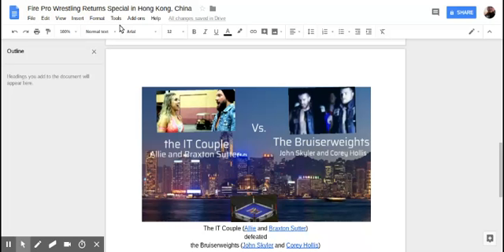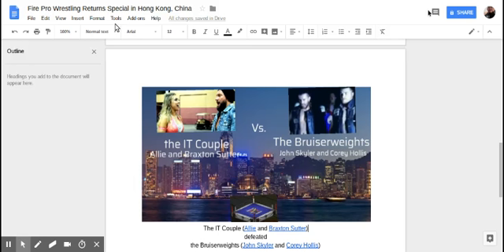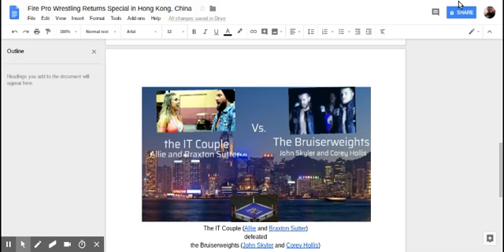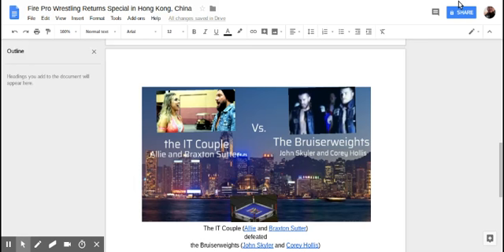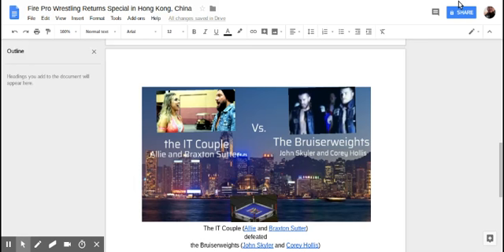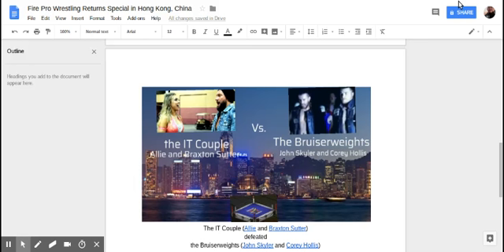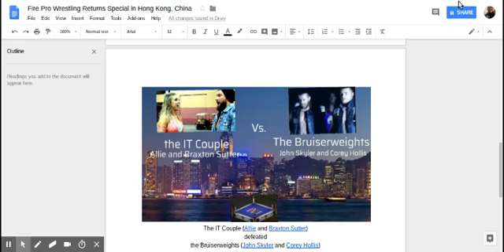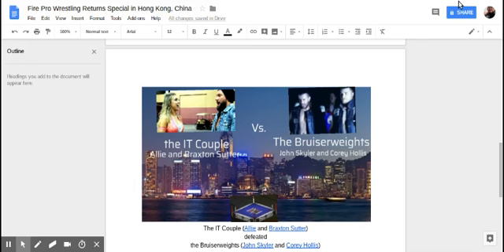Allie and Braxton Sutter vs The Bruiserweights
this classic match takes us to Hong Kong in June 2017, as the It Couple of Allie and Braxton Sutter take on the Southern Savior John Skyler and Corey Hollis collectively known as the Bruiserweights